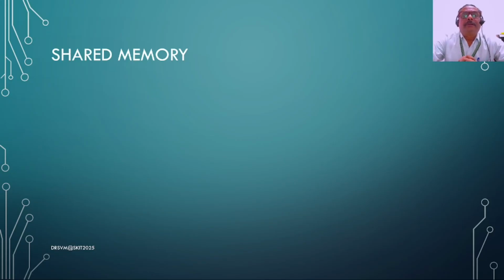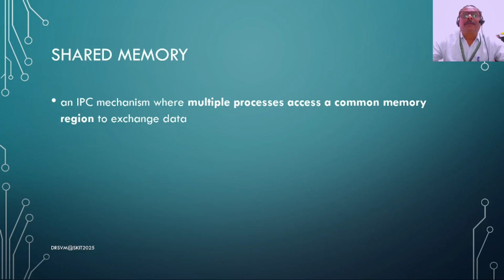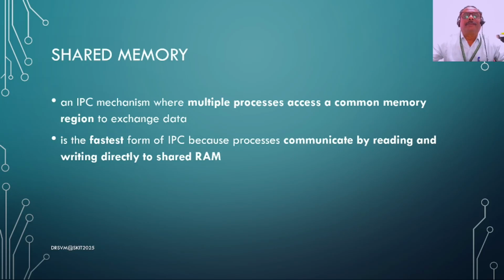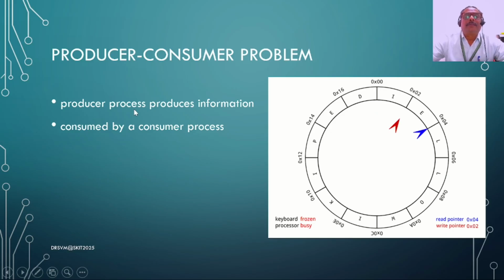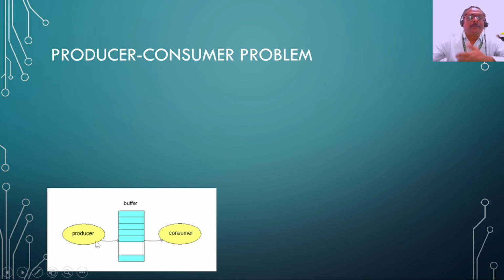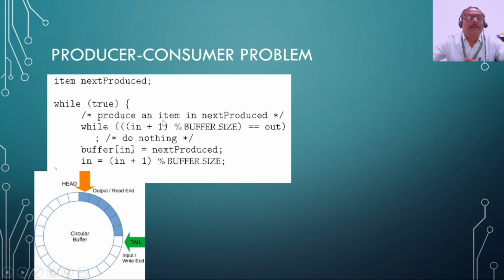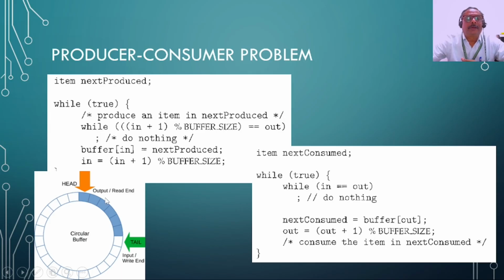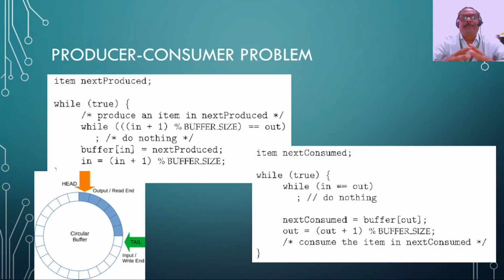OS2 11 - IPC- Shared Memory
This video explains the other IPC technique. Here, a block of memory is identified as a common memory. It has access to more than one process. The sender process just writes the information onto the shared memory and the receiver process simply reads form this memory.